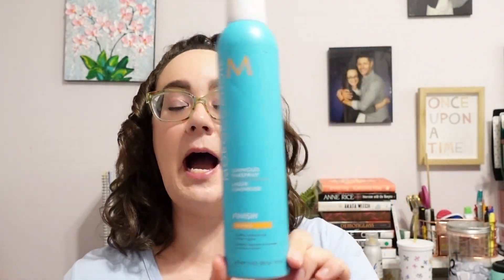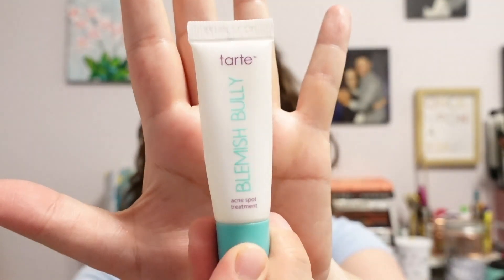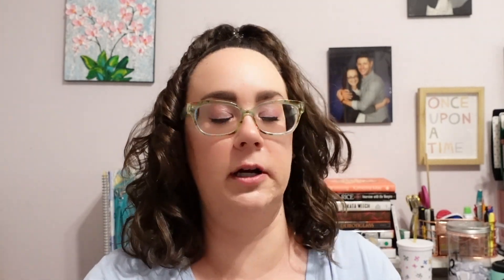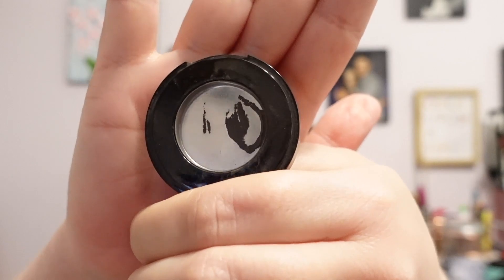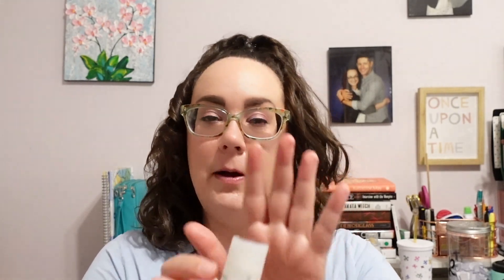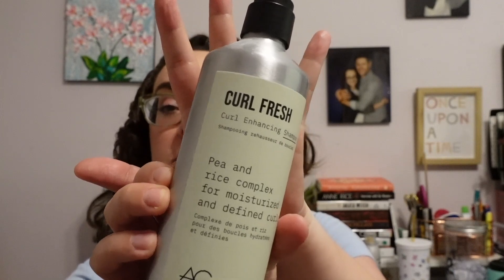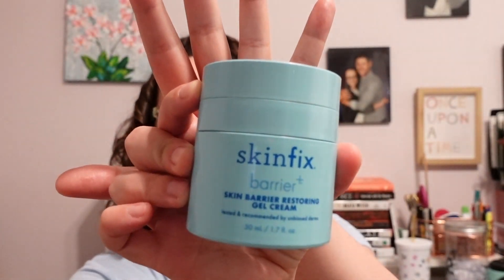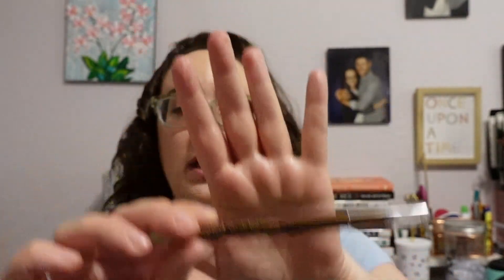2024 BEAUTY EMPTIES | all the items I used up in April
Hello, all, and welcome to my fourth Empties video of 2024! I give you a quick review of each item I used up and let you know if I'd recommend and/or repurchase. I will also be using these videos to share my progress with my One Out, One In Beauty Project. I hope you enjoy!